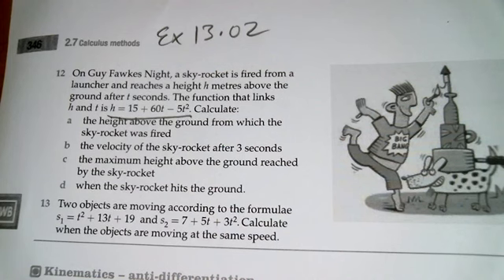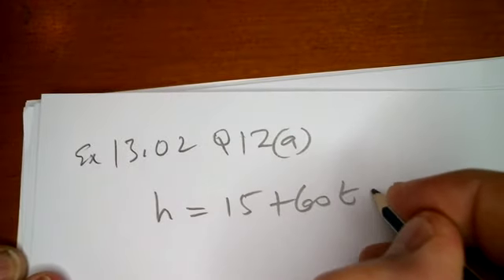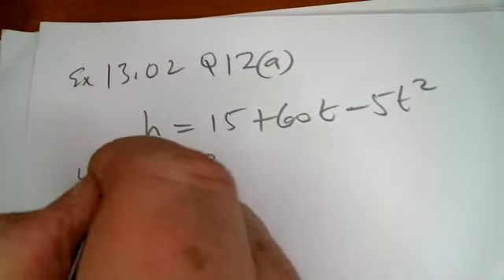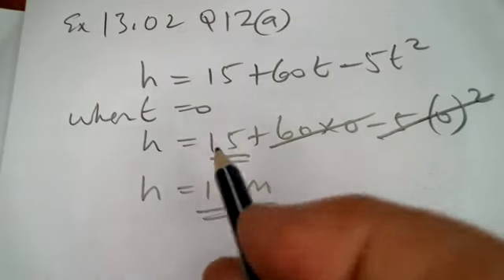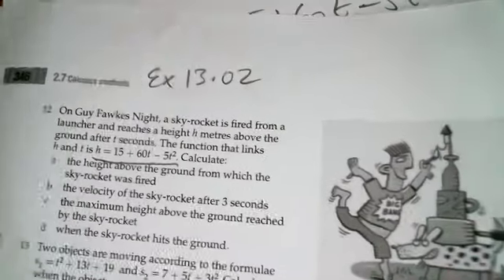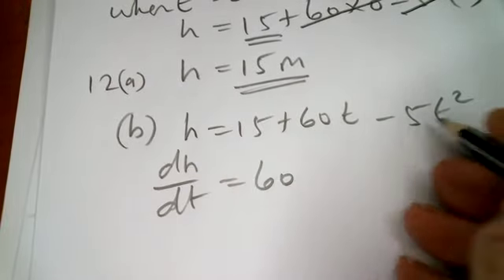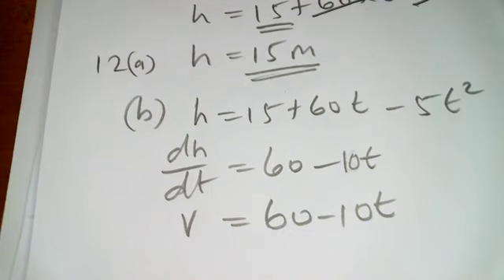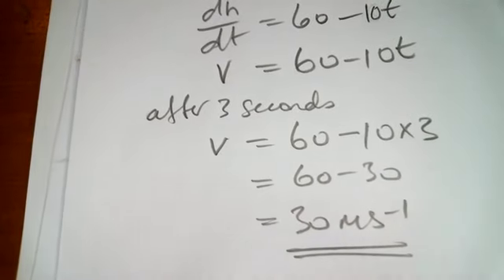Theta Ex 23 02 Q12a, b